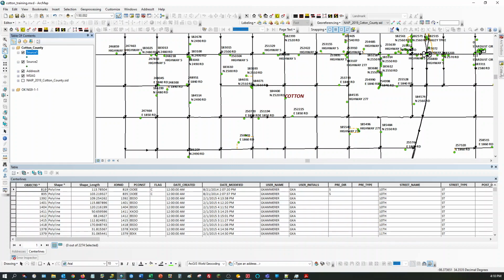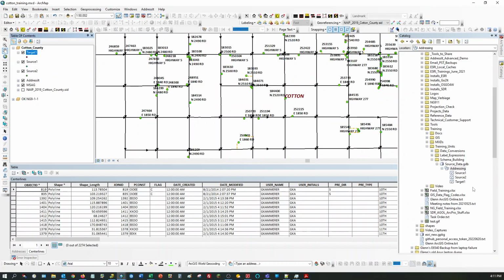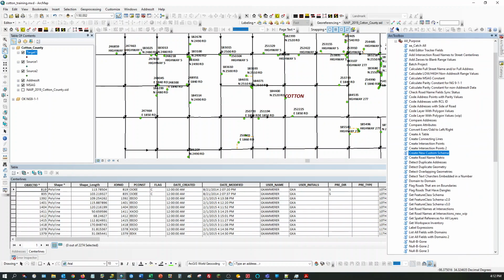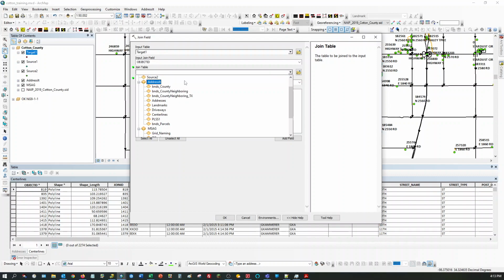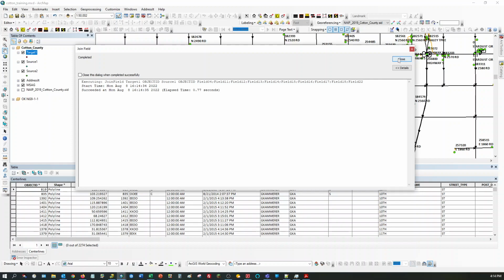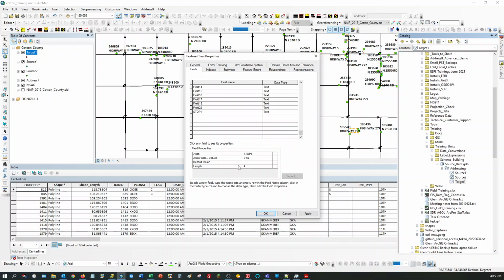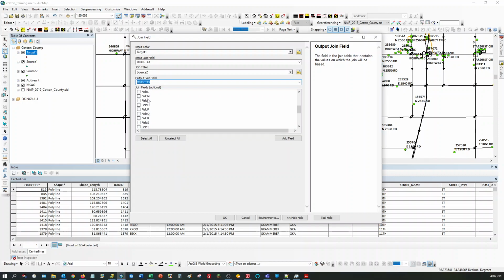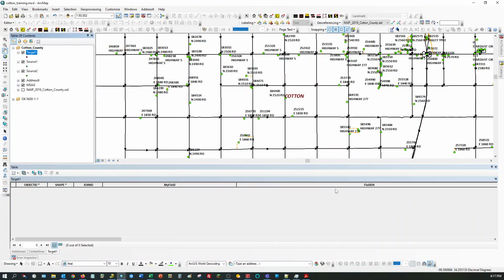QuickVids 08: Building Custom Schema